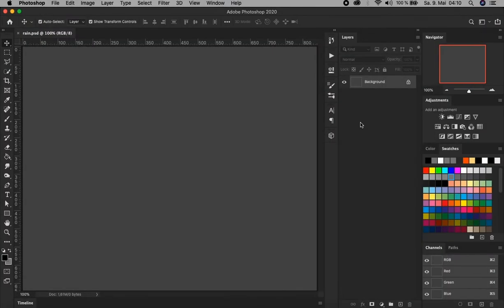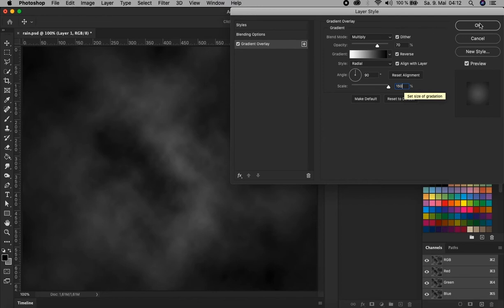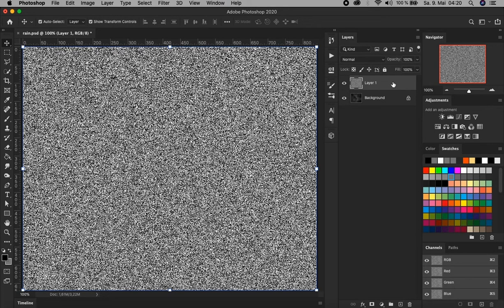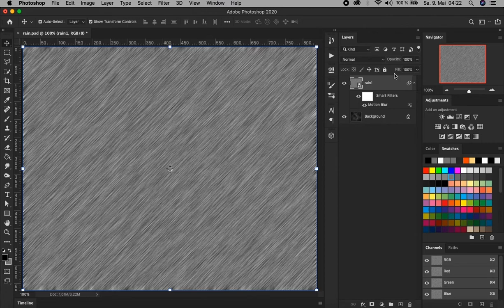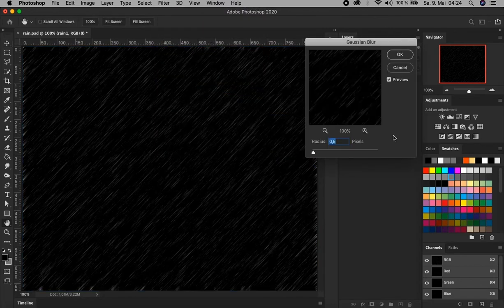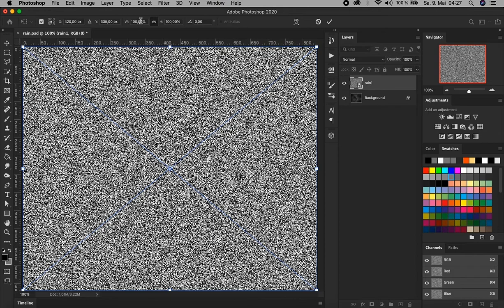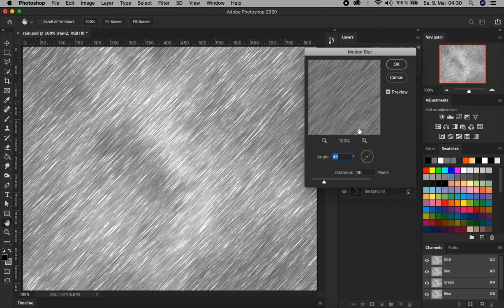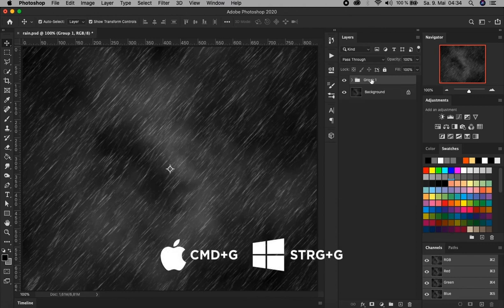How To Create Realisitc Rain || Photoshop-Tutorial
A Tutorial for how to create a realisitc rain in Photoshop. Enjoy!

Likes and Comments appreciated. Thx for watching.